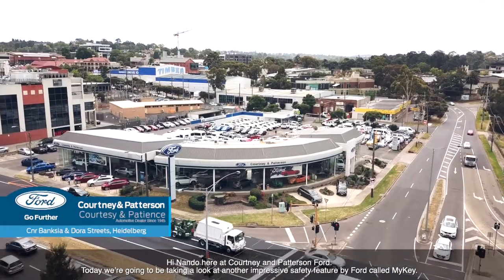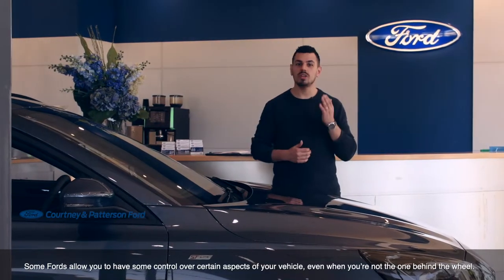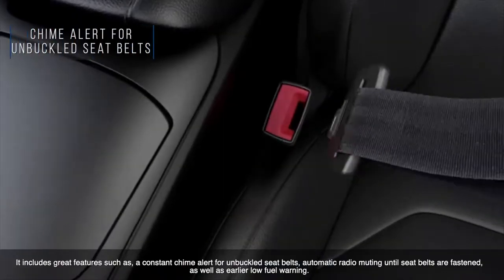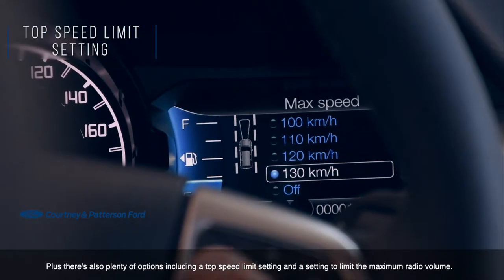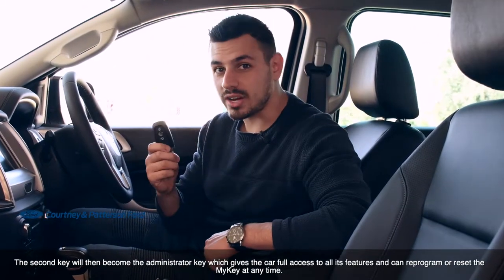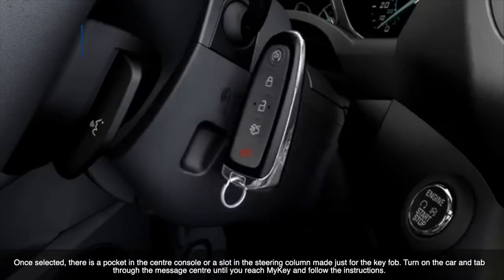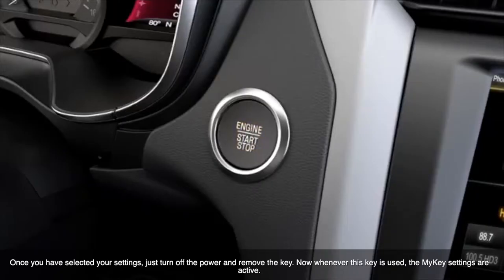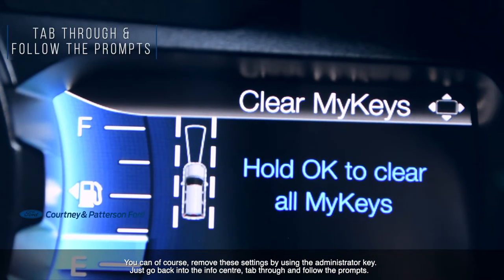Ford MyKey - Courtney & Patterson Ford How To